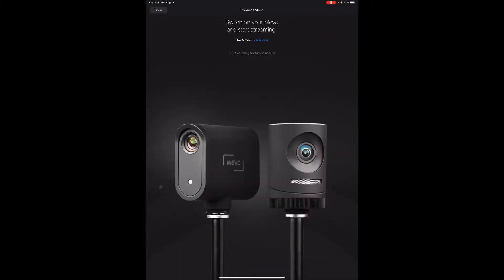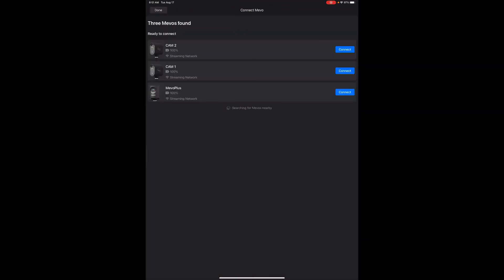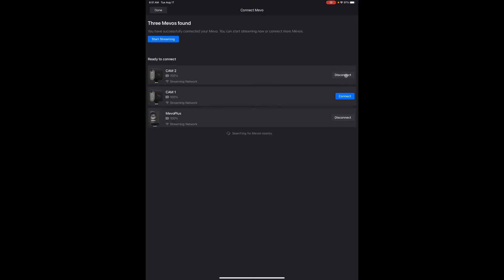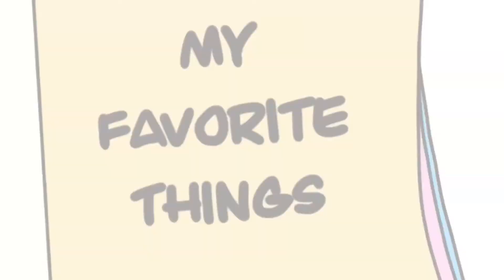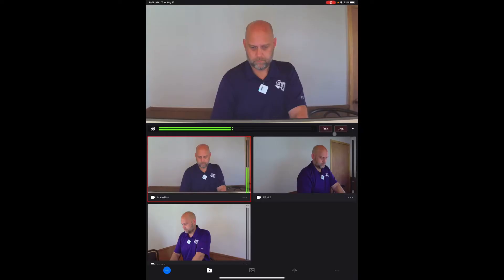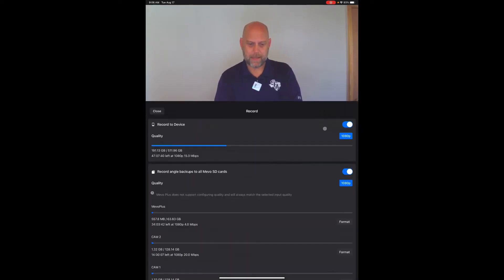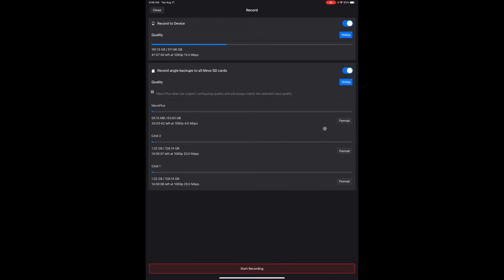Crash Course for Mevo Multicam: Recording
Episode 2 in the Multicam Crash Course covers recording in the Multicam app.

CAMERAS
Mevo Start
MICS
MOUNTS
TRIPODS
6’ Tripod
9’ Tripod(light stand)
AmazonBasics Monopod
OTHER